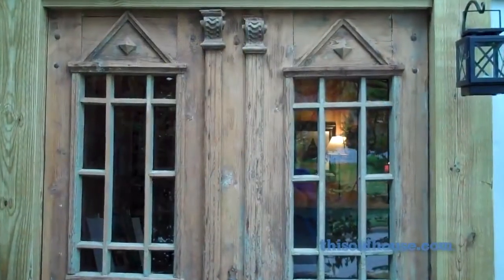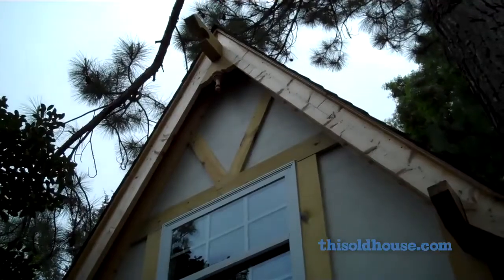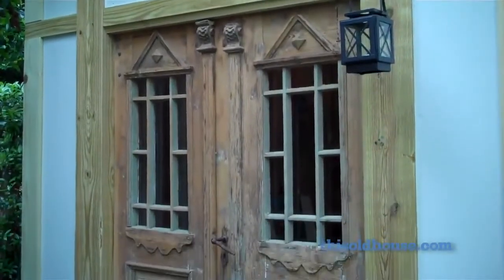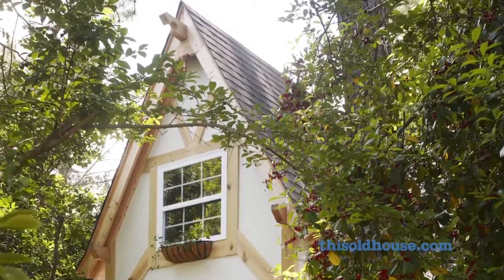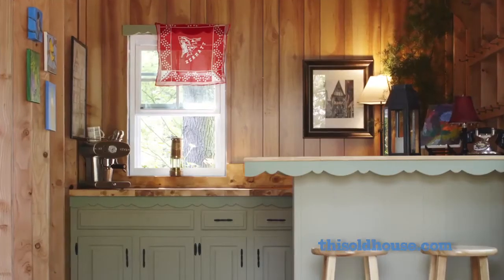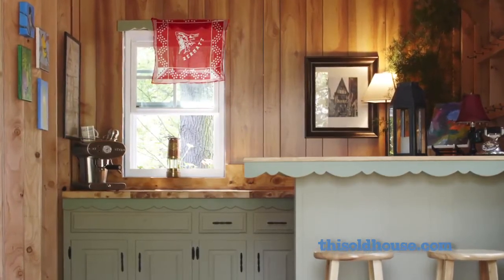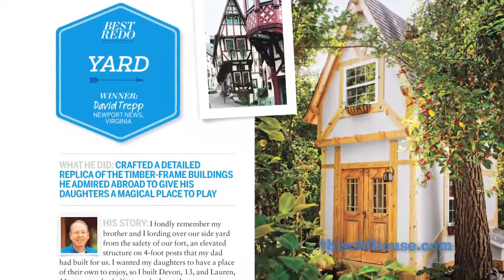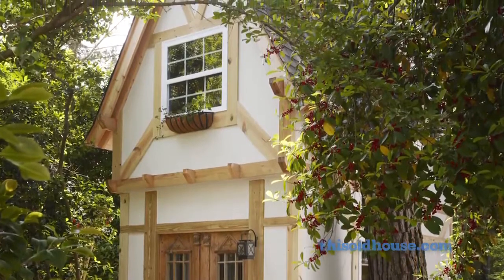170924180 Dad Builds A Playhouse For His 2 Daughters